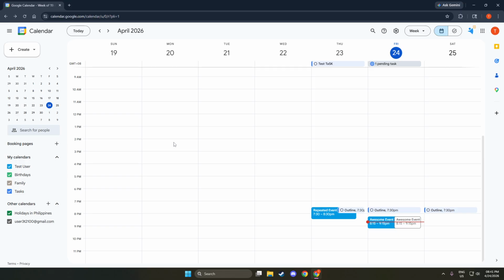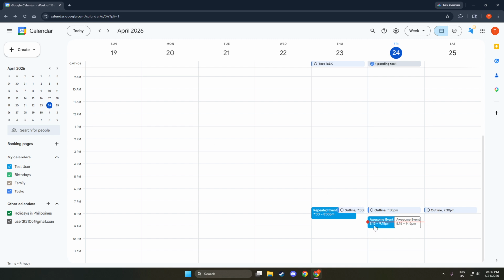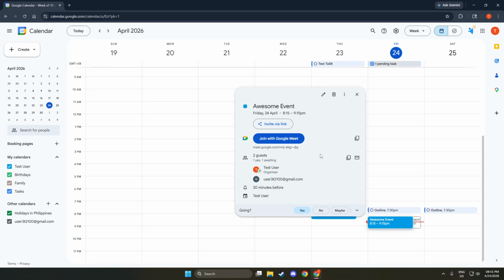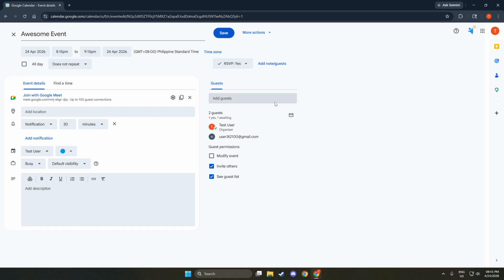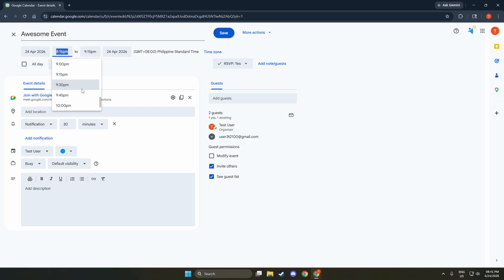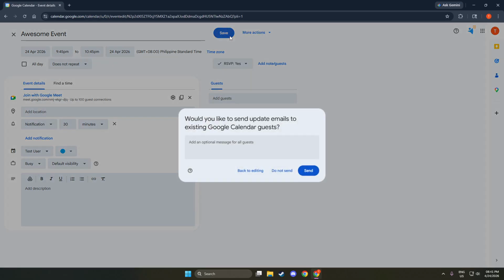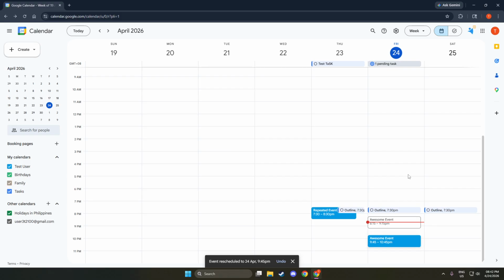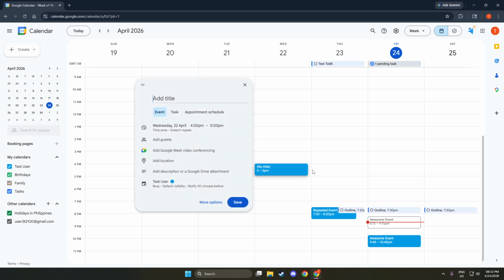How to Reschedule Meeting in Google Calendar [2026 Full Guide]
How to Reschedule Meeting in Google Calendar

In this video, we help you resolve the common issue where you need to shift the date or time of an existing appointment to better align with your current workload. We navigate the calendar interface to reveal the simple drag-and-drop actions and the detailed event editor, ensuring you can modify your schedule while automatically updating all invited participants.

Mastering the rescheduling process is vital for maintaining a flexible and efficient professional workflow. We explore the utility of the "Find a Time" feature to check guest availability, emphasizing the importance of sending updated invitations to ensure everyone is synchronized with the new parameters. By refining these scheduling adjustments, you ensure that your project timelines remain accurate and that communication remains clear across your entire organizational ecosystem.

Technical Specs:
Software: Google Calendar; Feature: Event Management & Scheduling.